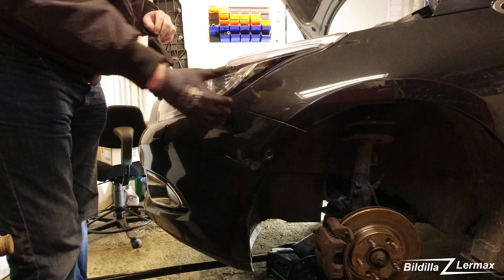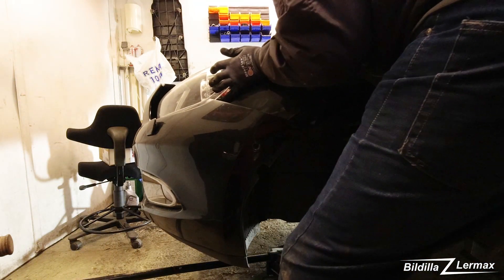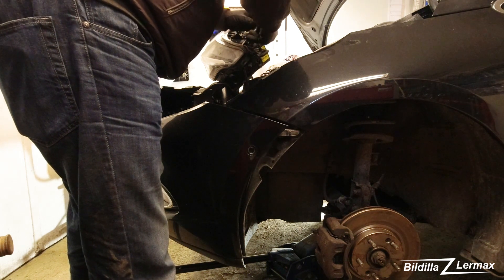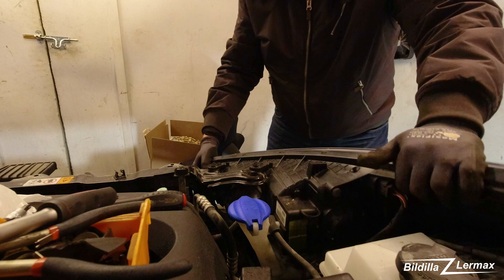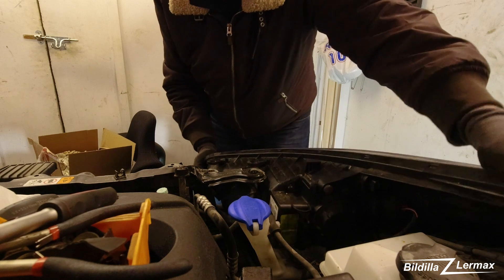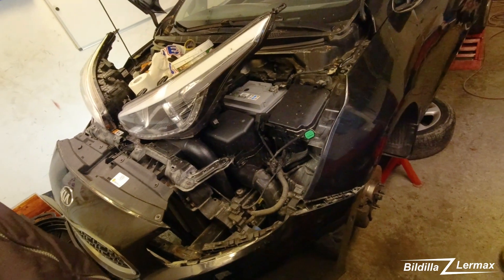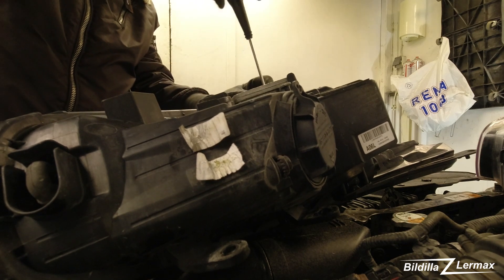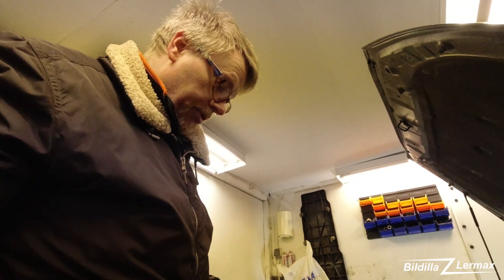DIY / How To: REMOVE FRONT LIGHT, 2013 KIA Cee`d 1.6 SW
DIY / How To: Removing front lamps 2013 KIA Cee`d SW

Slowly but surely, I get some small jobs done at the KIA as well.
Now I'm going to take out the headlights at the front and try to fix the LED daytime running lights.
I have studied several videos on YouTube, from Russia and Poland, but I discovered things I had not seen before .
The HID lights are not the same as the lights on the other videos !!!
I have lanterns, and then it was bad to take in too much .

How do I get the LED daytime running lights back or how do they stop blinking? As it looks, there is a printbord, and its components, that are at fault. The components of the original plate become so hot that they burn almost up. The solution that seems to work is to switch to an inorganic print plate, with components that don't get so hot!

DIY / How To: Demontering av front lykter 2013 KIA Cee`d SW

Sakte men sikkert, så får jeg gjort noen små jobber på KIAen også.
Nå skal jeg ta ut hovedlyktene foran, og prøve å fikse LED kjørelysene.
Jeg har studert flere videoer på YouTube, fra Russland og Polen, men jeg oppdaget ting jeg ikke hadde sett før.
HID lysene er ikke lik lyktene på de andre videoene!!!
Jeg har lyktespylere, og da passet det dårlig å ta i for mye.

Hvordan få LED kjørelysene tilbake, eller hvordan få de til å slutte å blinke? Slik det ser ut, så er det en printplate, og komponentene på denne, som er skyldig i problemet. Komponentene på den originale platen, blir så varme, at de brenner nærmest opp. Løsningen som ser ut til å virke, er å bytte til en uorginal print plate, med komponenter, som ikke blir så varme!